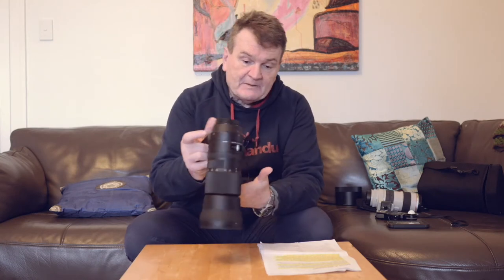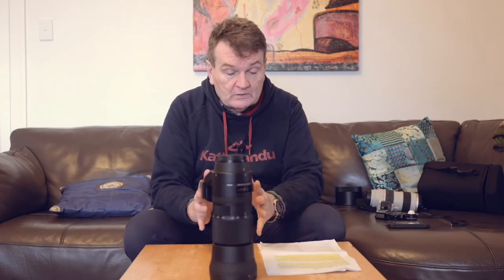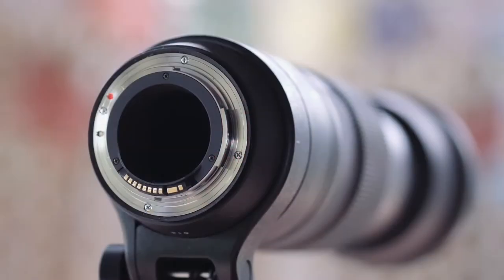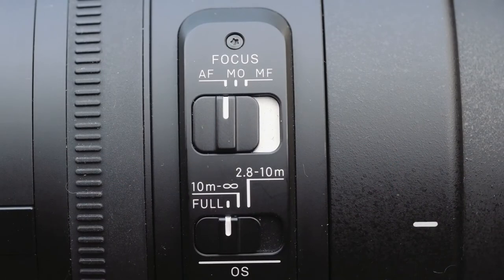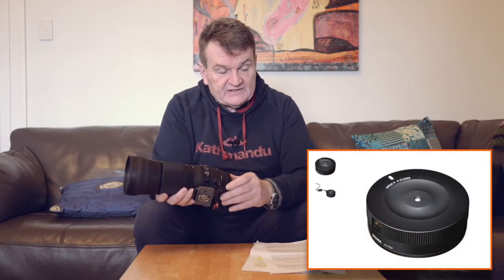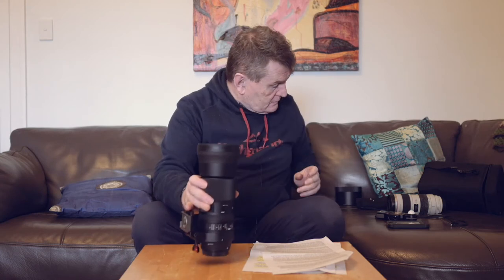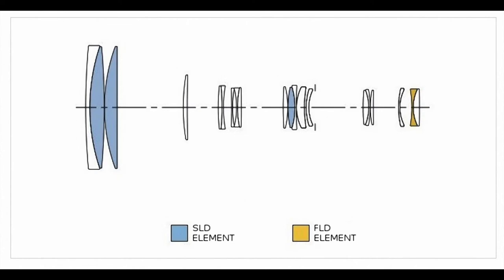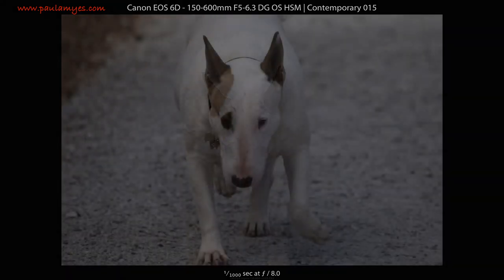Using The Sigma 150-600mm f5-6.3 ContemporaryLens For Bird Photography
Is the Sigma 150-600mm f5-6.3 OS Contemporary Lens suitable for people new to bird photography or for the budget conscious bird photographer?